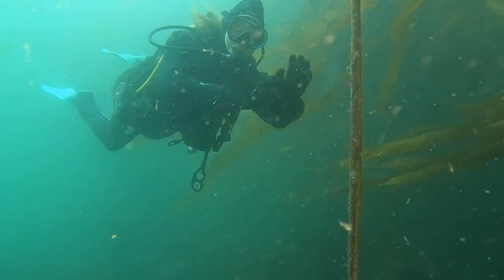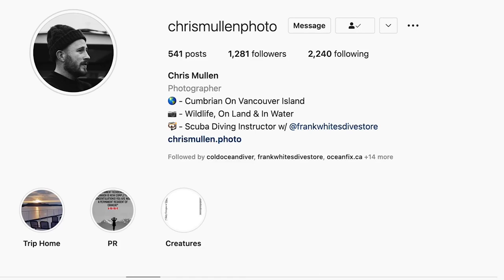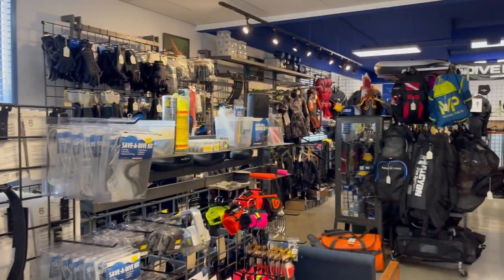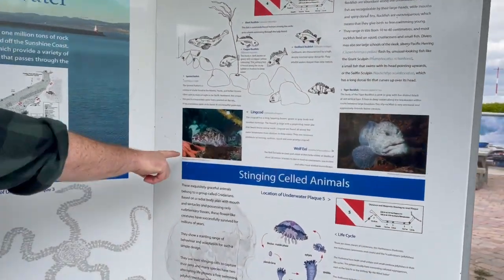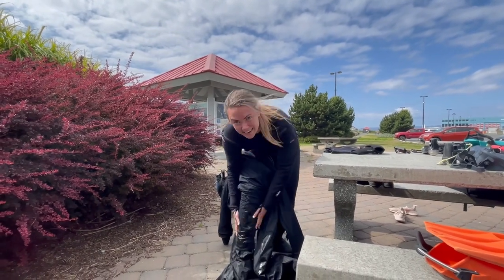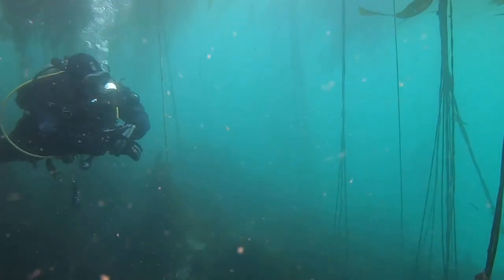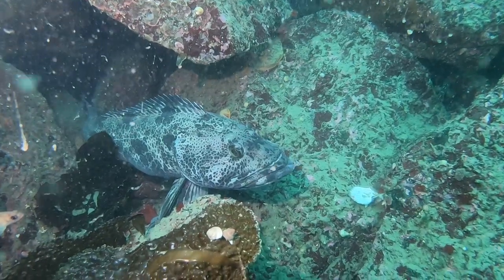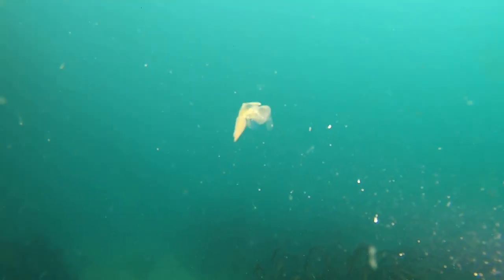Diving Kelp Forests at Ogden Point Breakwater | Victoria, BC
Join for a day of diving at Ogden Point Breakwater in Victoria, British Columbia!

Diving in cold water is an incredible experience. Follow along and explore the northwest Pacific Ocean, full of massive kelp forests that are home to an abundance of marine life. Keep an eye out for anemone, lumpsuckers, wolf eels, nudibranchs and king crabs.

Dive Location - Ogden Point Breakwater, Victoria, British Columbia
Dive Site Resource (awesome site for divers new to diving in Cold Water)